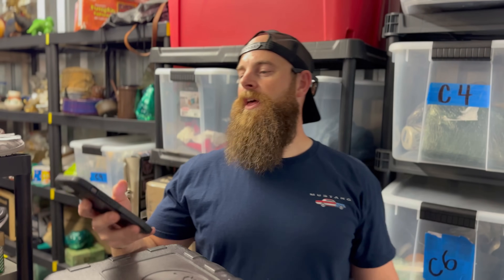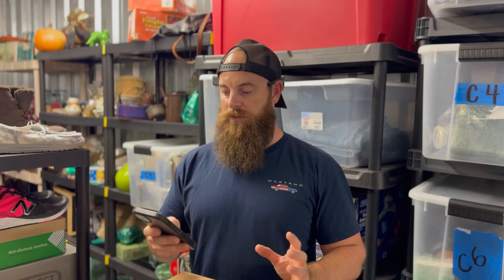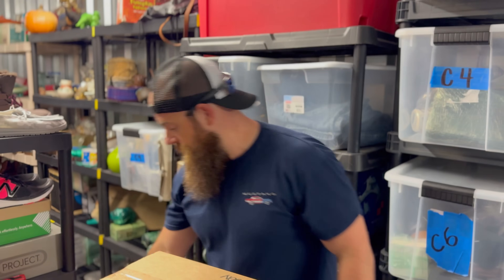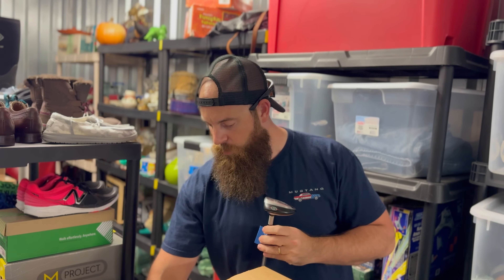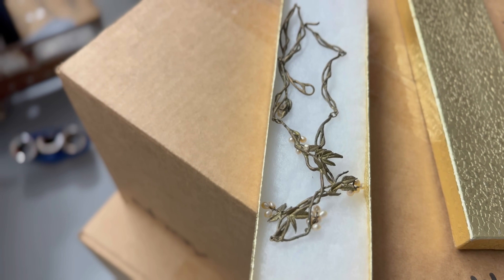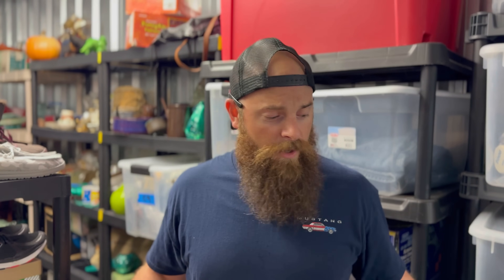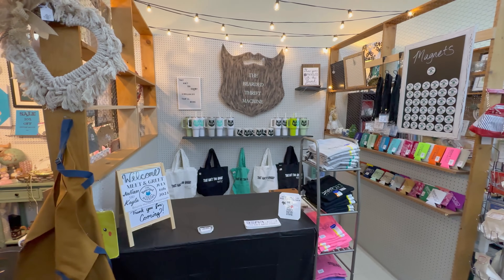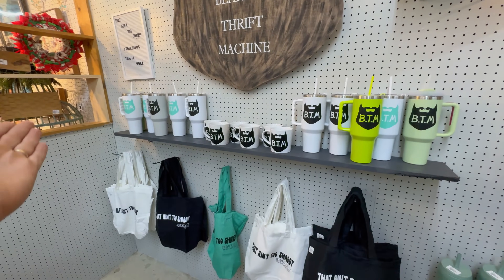After I did this Ebay sales EXPLODED for days!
Our Booth location - 114 US-17 BUS Surfside Beach SC

EBAY STORE LINK!